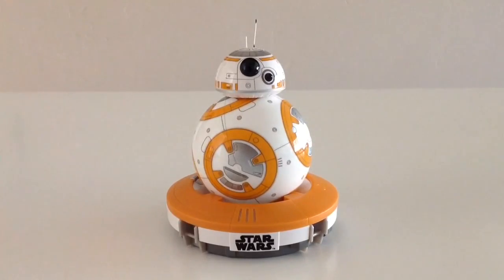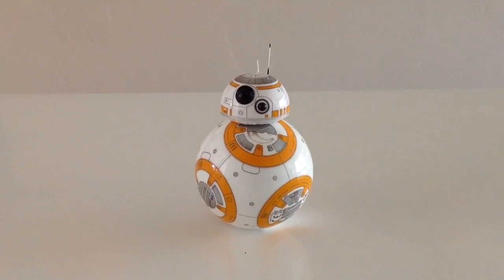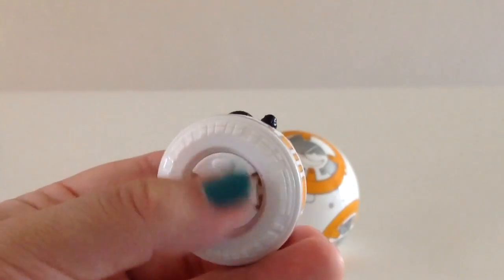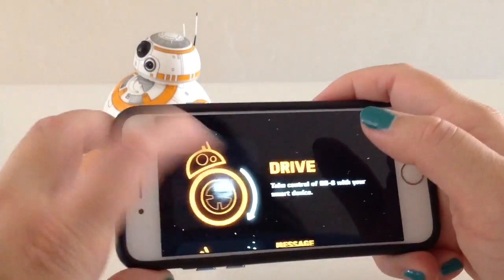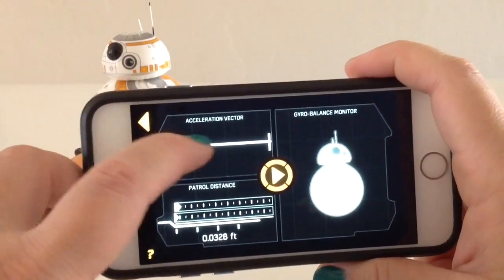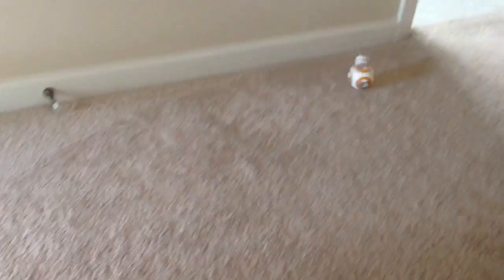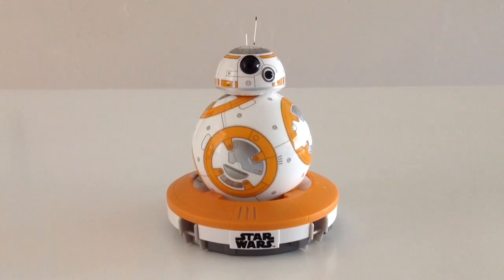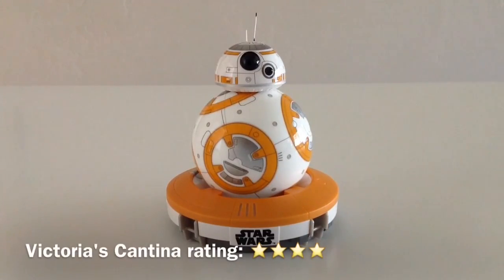Sphero Star Wars BB-8 Review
In this Victoria's Cantina review, we take a look at the brand new Sphero Star Wars: The Force Awakens BB-8 app-enabled droid!